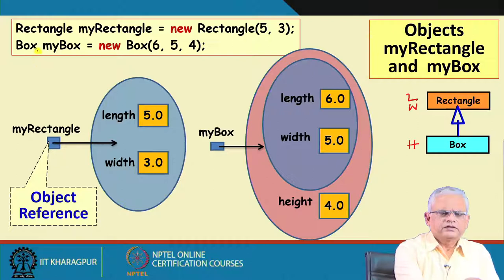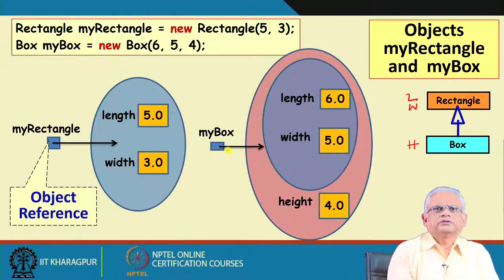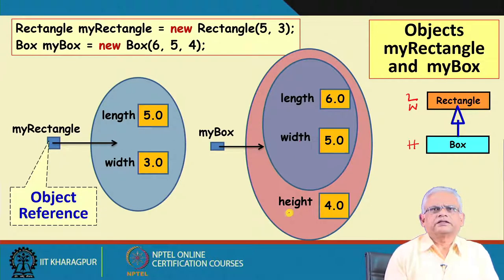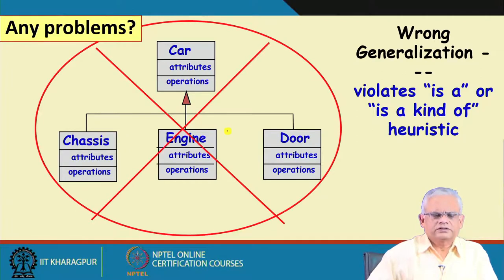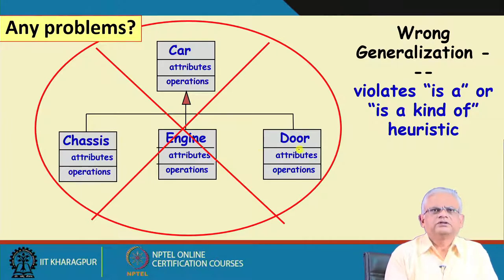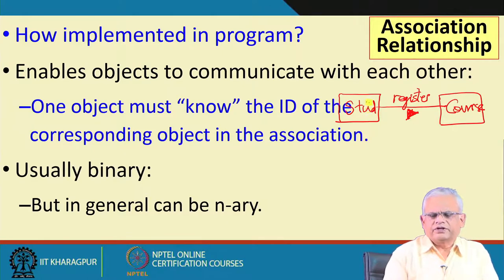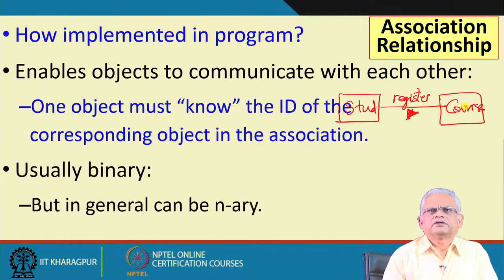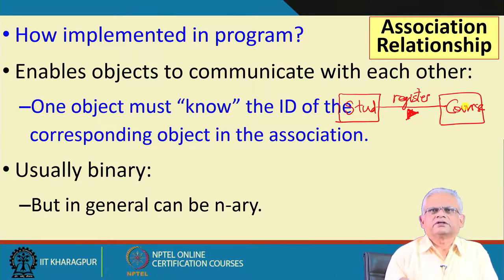Lecture 08 Class Relations - UML Object Oriented Systems